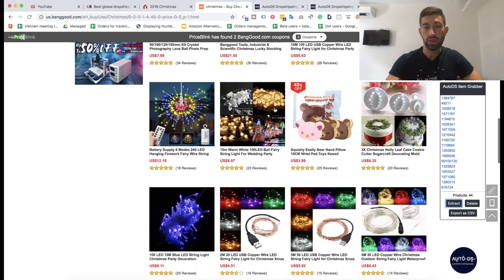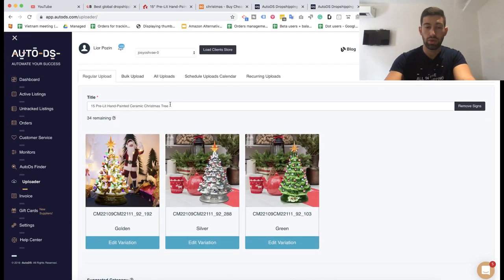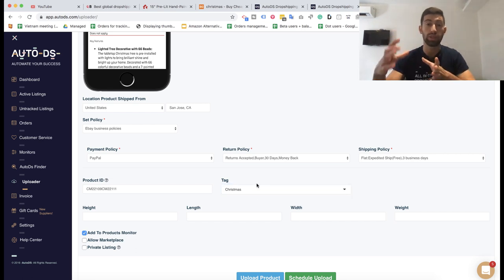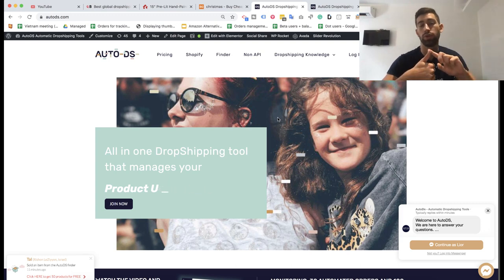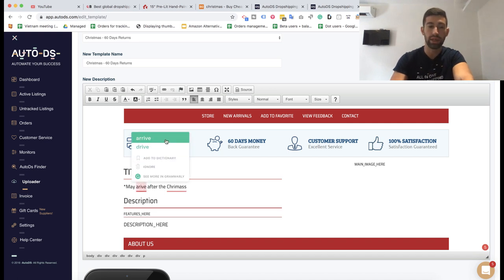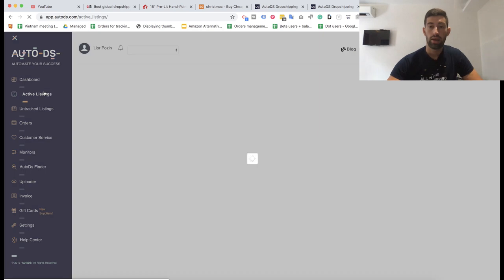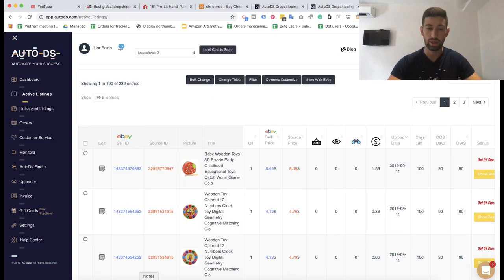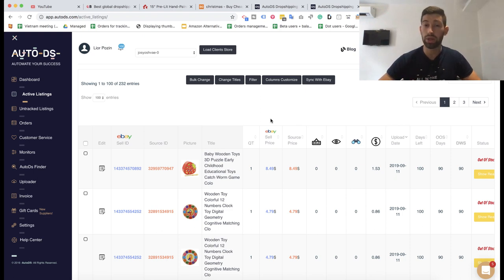Dropshipping During The Christmas - 5 Top Tips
Christmas is almost here. Now it's the last chance to grab the huge profits of this holiday season!
In the video, I explained about the top 5 tips for Christmas.
- How to maximize profits?
- How to avoid negative feedbacks and angry customers AFTER Christmas?
- What to do AFTER Christmas to keep selling and enjoy the traffic that we got to our store?
And many other special tips.
MUST watch the video.

✅Up to 10,000 products price & stock monitoring

AutoDS is an all in one Dropshipping platform which includes:
✅ Stock & Price-monitoring